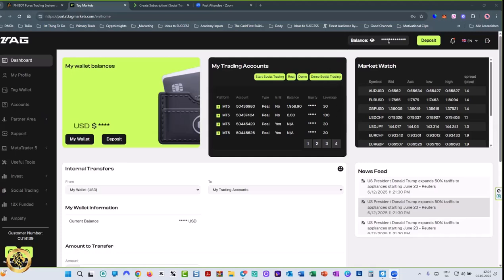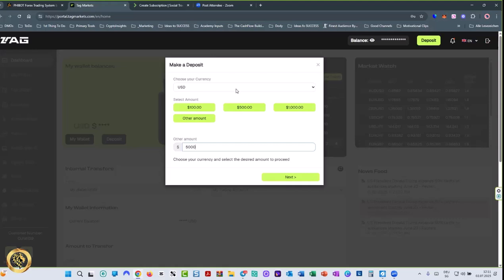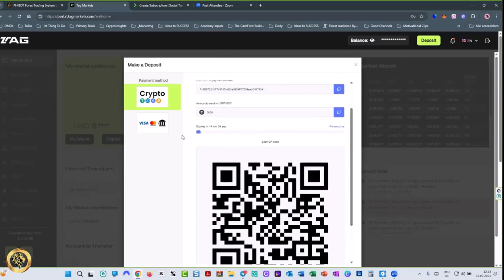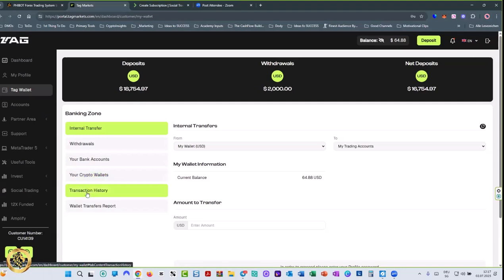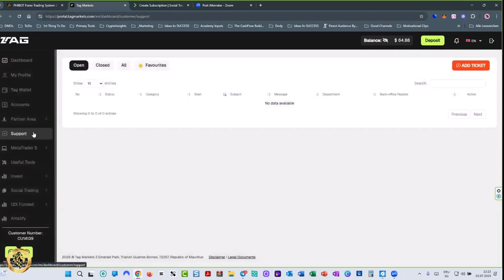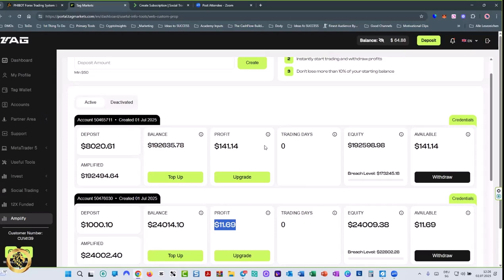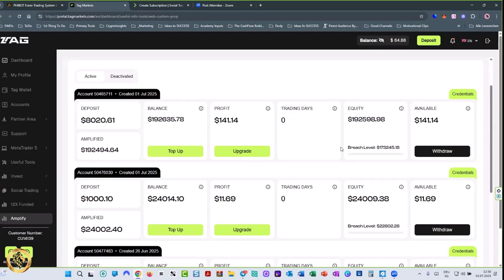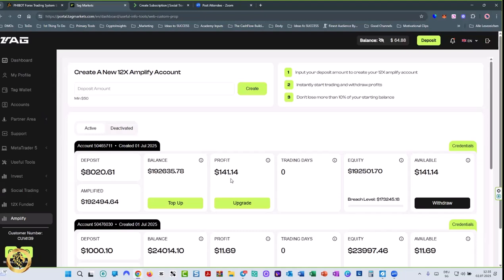Onboarding & Backoffice Tag Markets